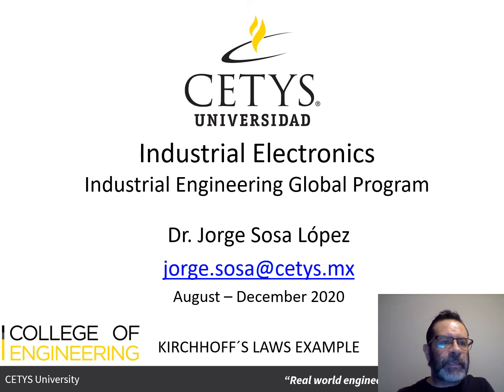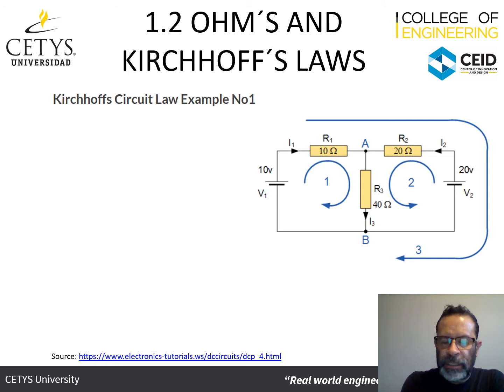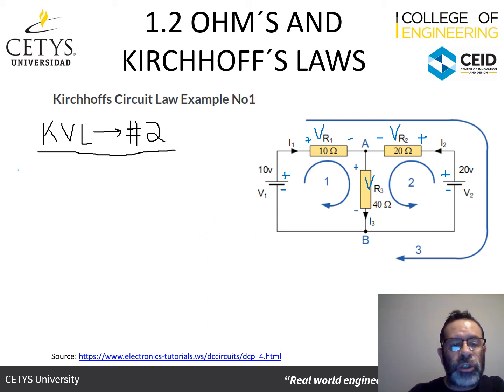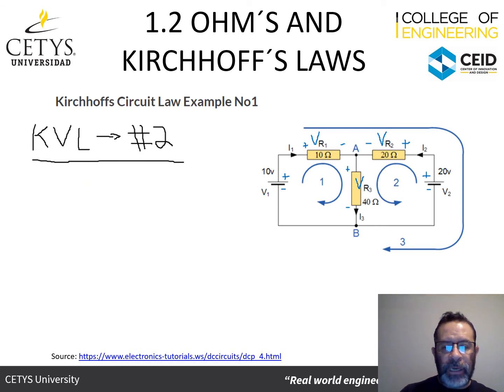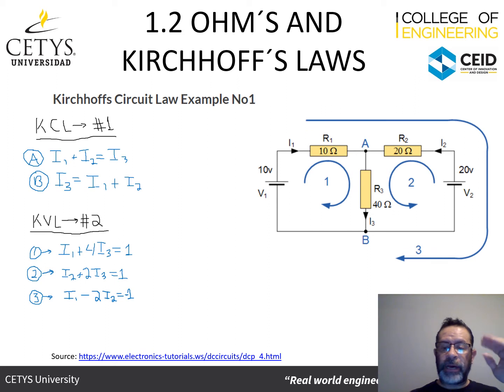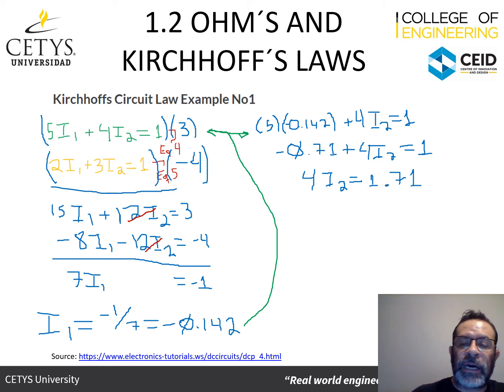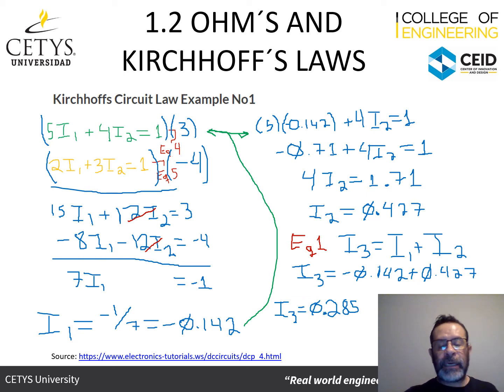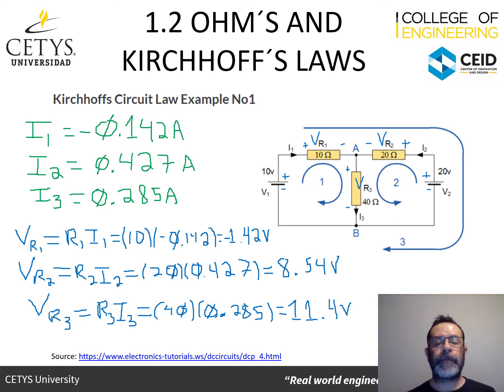SOLVING STUFF WITH SOSA - EPISODE 1: ELECTRICAL CIRCUITS EXAMPLE USING KIRCHHOFF´S LAWS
SOLVING STUFF WITH SOSA
EPISODE 1: ELECTRICAL CIRCUITS EXAMPLE USING KIRCHHOFF´S LAWS
THIS IS AN EXAMPLE THAT USES KIRCHHOFF´S CURRENT AND VOLTAGE LAWS TO FIND CURRENTS AND VOLTAGES IN AN ELECTRICAL CIRCUIT